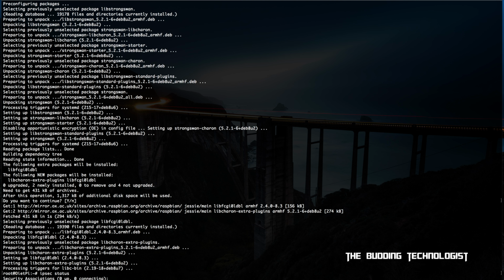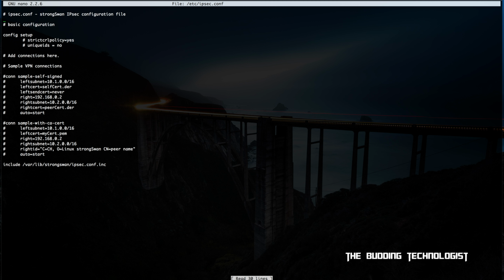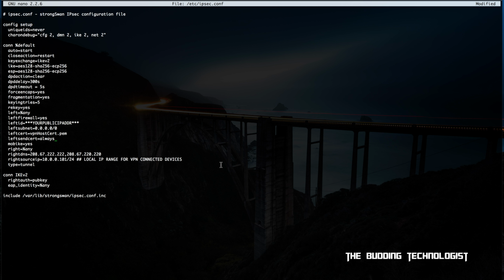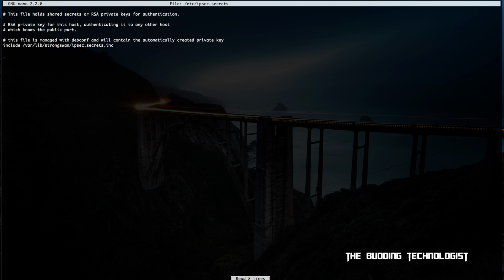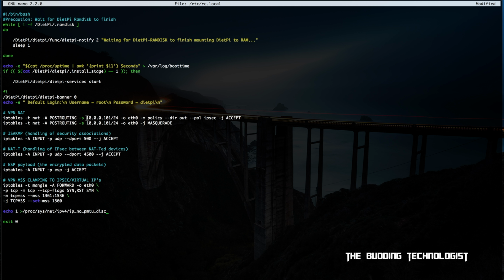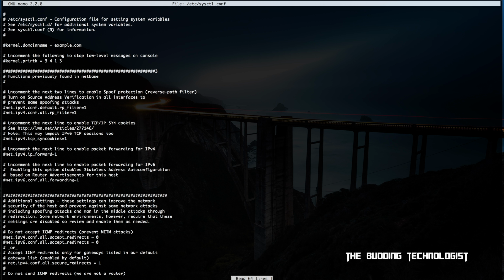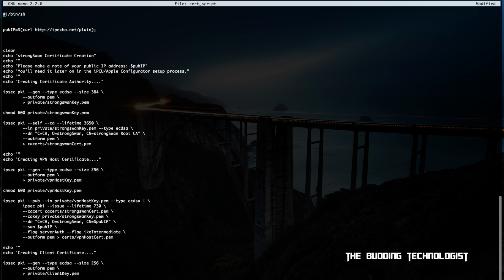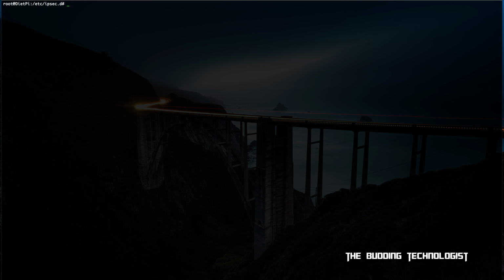How-to - Setup an IKEv2 VPN Server (Pt. 1)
A tutorial on how to setup an IPSec IKEv2 VPN Server and how to setup certificates/keys for client devices.